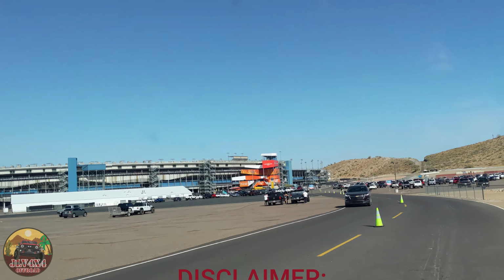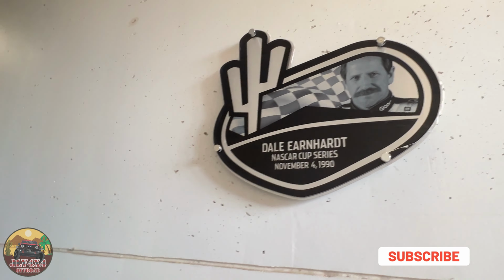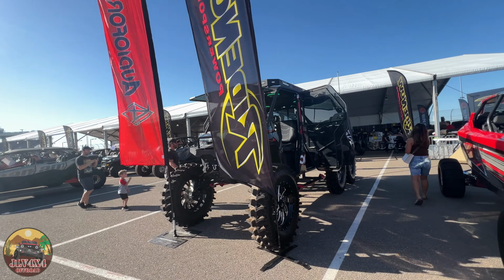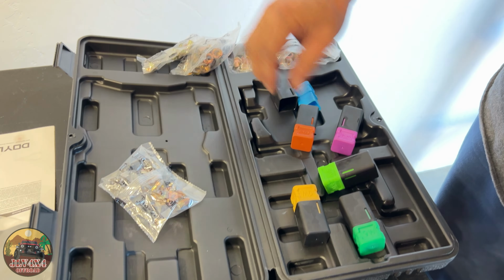Installing front inner fenders on my Jeep Willys!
It's been a while since we bought our new fenders! Finally bought inner fenders(only front for now) at Off Road Expo in Phoenix.

Timestamps:
00:00 Intro
00:59 Off-Road Expo
03:57 Unboxing
05:25 Installation